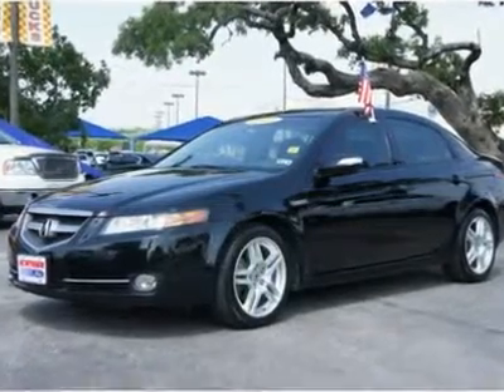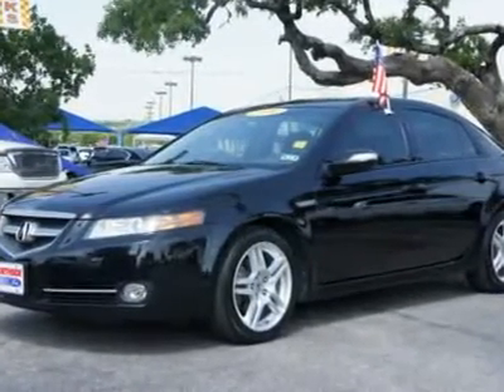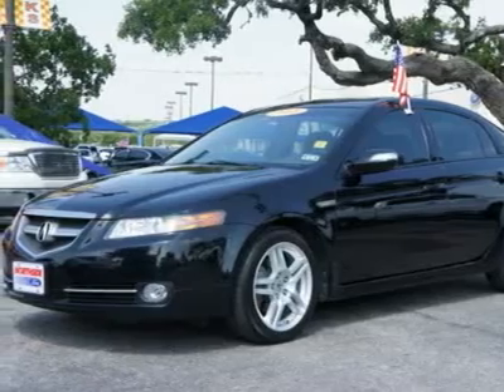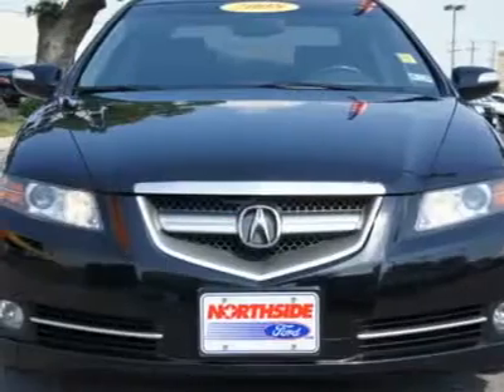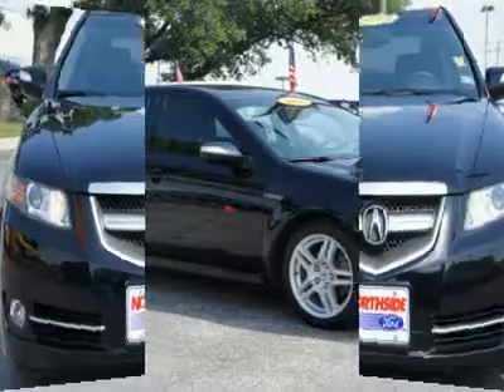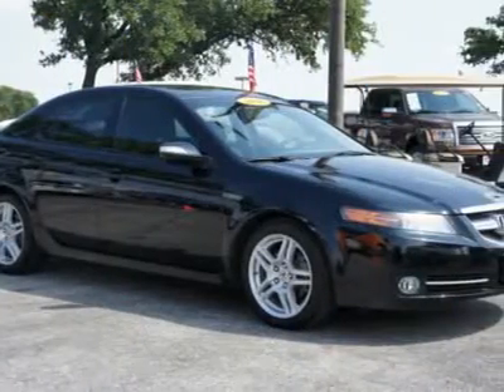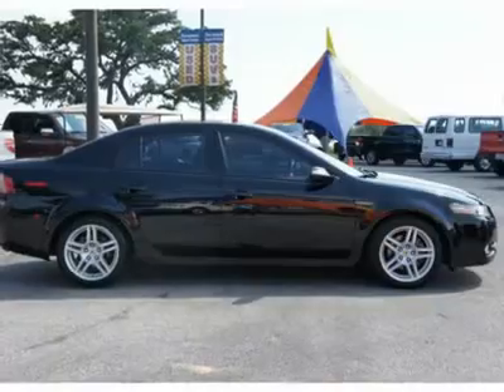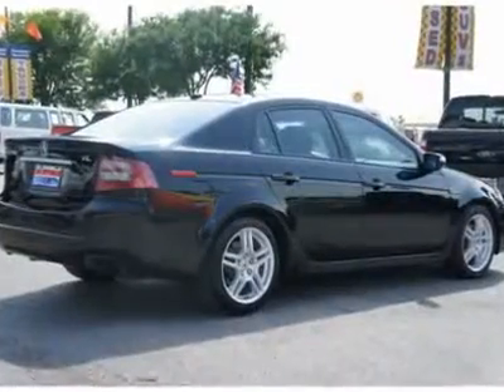2008 ACURA TL San Antonio, TX 4559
2008 ACURA TL San Antonio, TX
Stock# 4559

Northside Ford
12300 San Pedro

You'll love this 2008 Acura TL. This is a car you'll want to take home. With 80760 miles, it features Automatic transmission and an exterior color of Nighthawk Black Pearl. Call us and be the first to open the car door today!